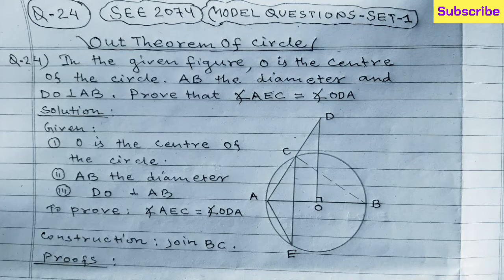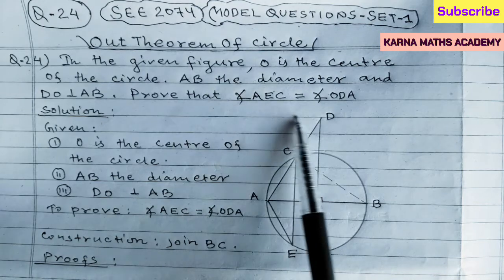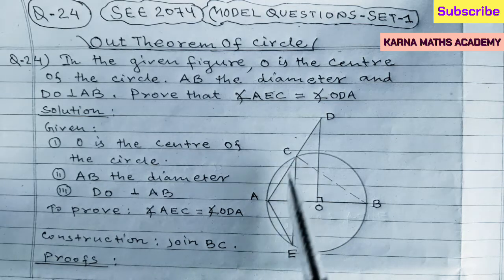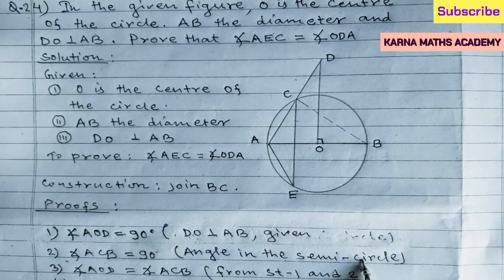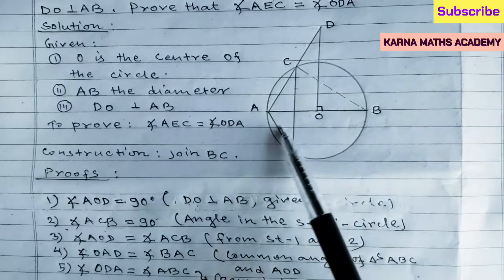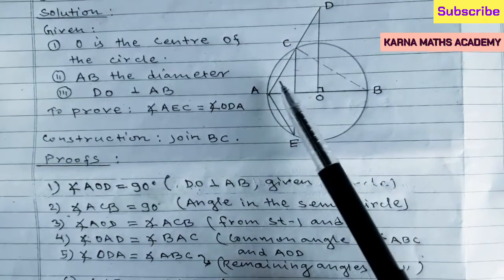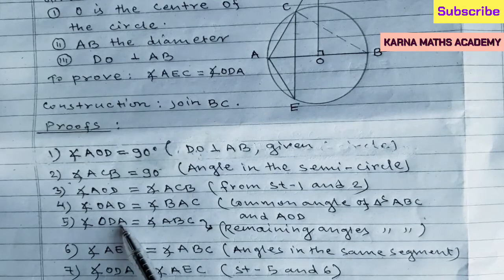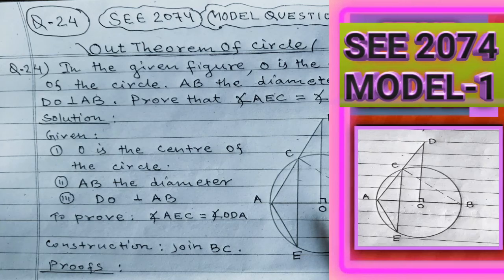Unseen Theorem of Circle-CDC Model Set 2076 | Circles Class 10 | Compulsory Maths Class 10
SEE  model set 1 maths Q.N. 24
c. mathematics 2075 province no.3
book Readmore for 2076  maths Q.N. 24
pabson 2075 province no. 3-Lalitpur PAGE 154 see sets model questions 10 SETS
unseen theorem
circle unseen theorem
circle unseen theorem class 10
circles
circle
circle theorems
circle theorem class 10
circle theorems exam questions
circle theorem
circle long questions
circle out theorem
circle unseen theorems
geometry
geometry unseen theorems
important geometry theorem from circle
see maths
PABSON maths 2075 Province no.-3
PABSON 2075 Q.N. 24 Province no. 3
PABSON 2075 maths out theorem circle
pabson 2075 province no.-3 Lalitpur
see out theorem circle
compulsory maths class 10
out theorems of circle
out theorem of circles class 10
solution of out theorem
solution of see math question number 24
easy solution of out theorem
proof of circle  theorem see 2075 PABSON Province no.-3 Lalitpur
circle out theorem by Sharwan Sir
karna maths academy
shrawan karn
shrawan karna
maths class 10 in English medium
circle theorem in English
English medium school
maths for english medium school class 10
unseen theorem of circle by shrawan sir